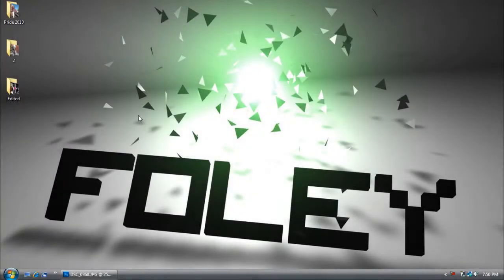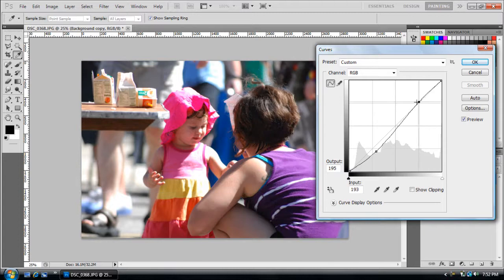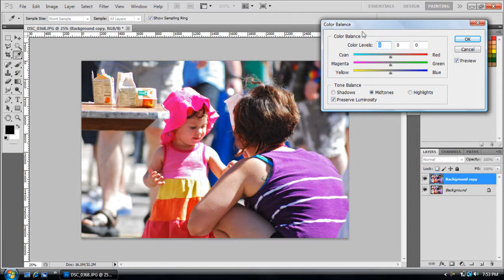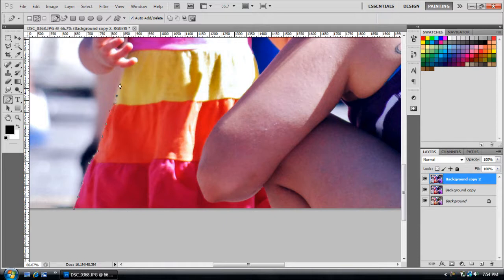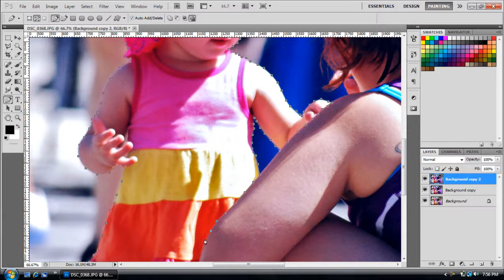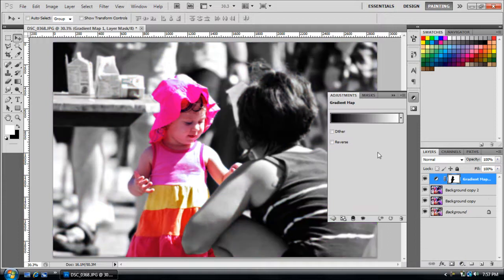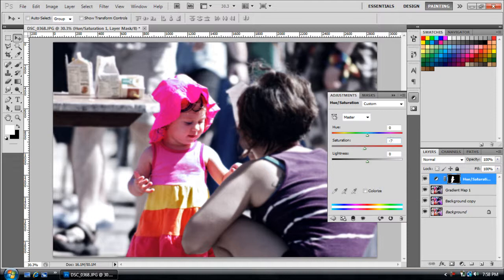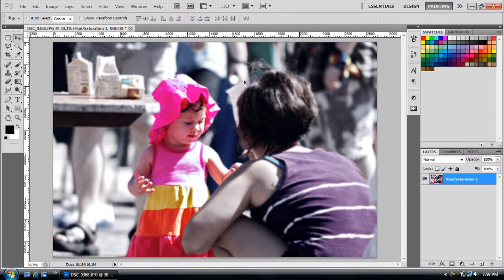Basic Color Correction in Photoshop CS5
Some tips on color correcting raw images! Hope you enjoy. Remember to like :)